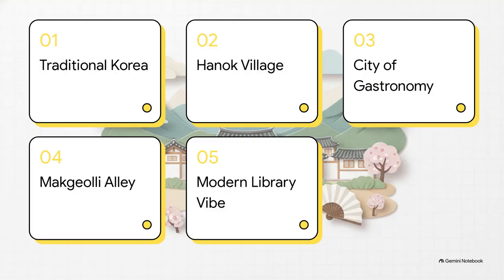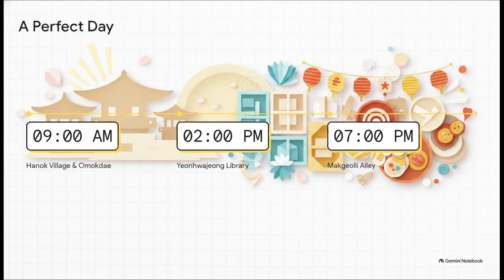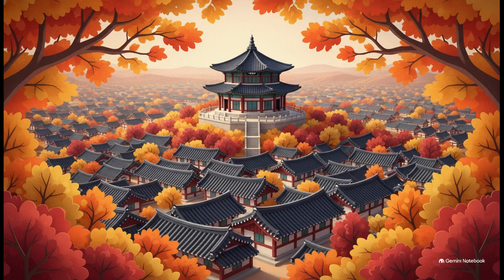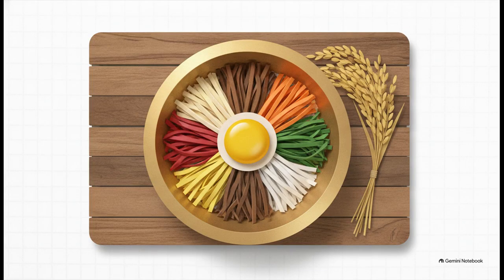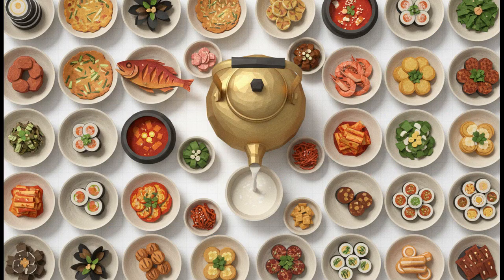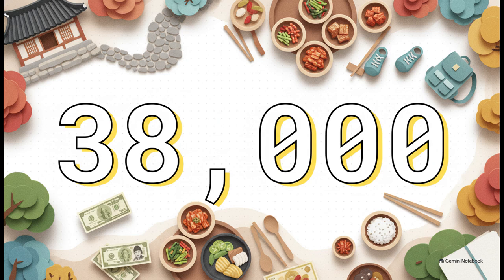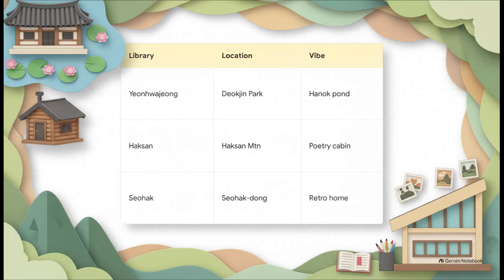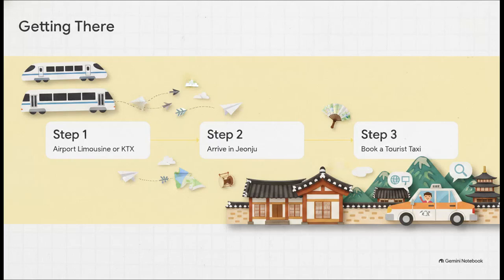“Discover Jeonju, the heart and soul of South Korea.”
“Welcome to Jeonju — Where Korea’s Past Meets Your Next Adventure!”